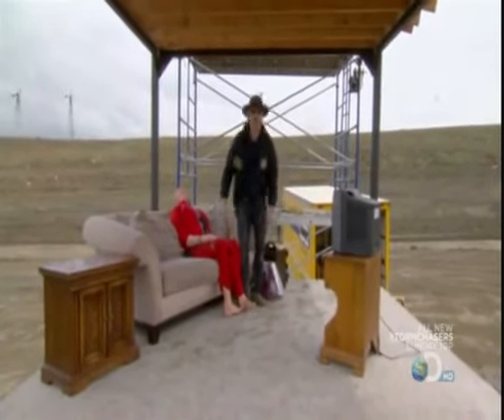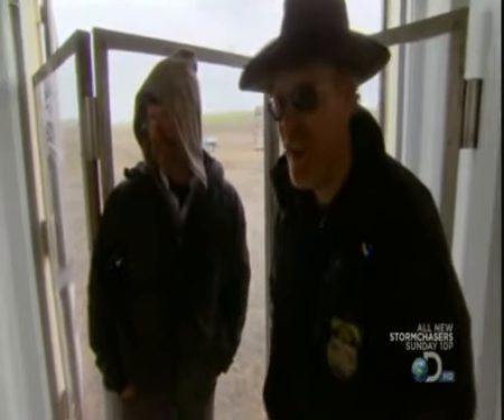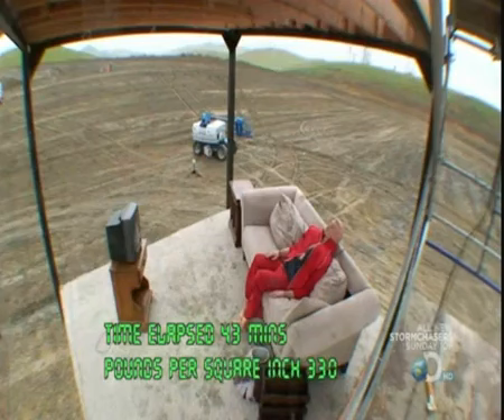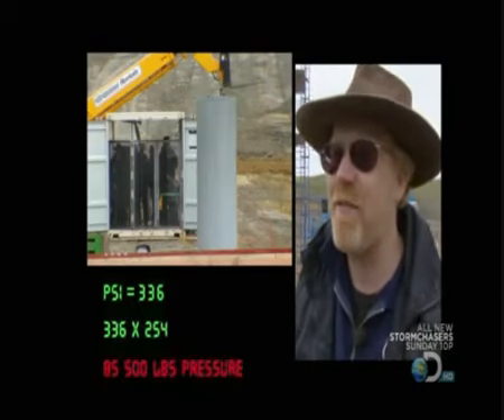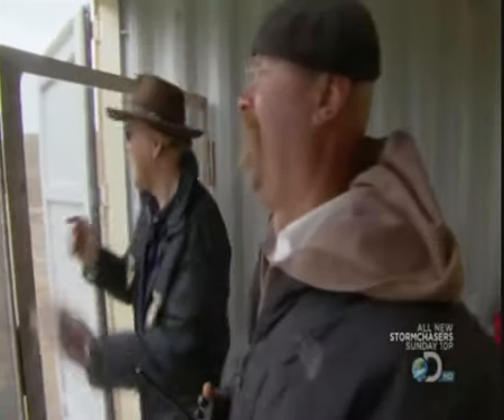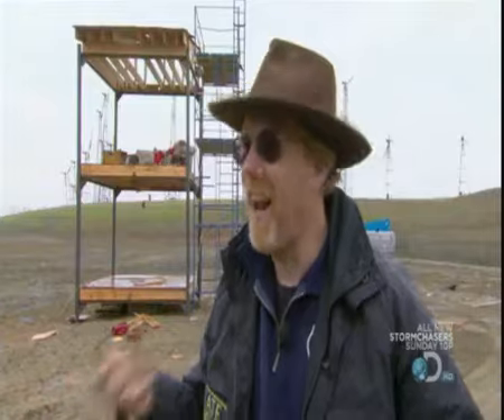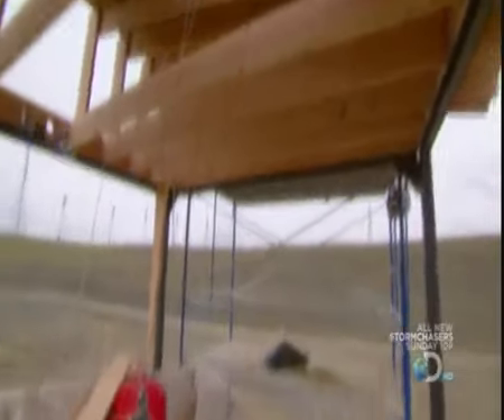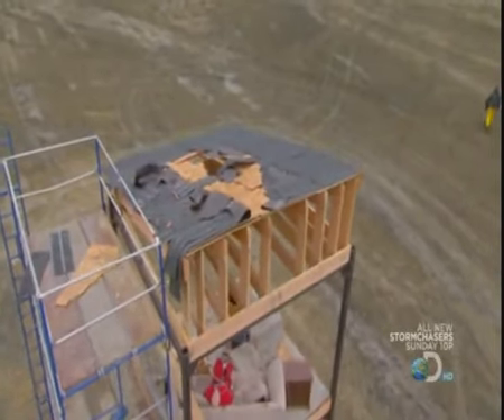Water Heater Explosion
Video Credit: MythBusters - Discovery Communication, LLC.

MythBusters set up a three-tier scaffold to simulate a two-story house. The lowest level housed the 52 US gallon water heater, second level contained a simulated living room, and on top was a roof built to standard California building codes. The resulting explosion from the water heater did cause it to shoot through the living room floor and the roof.